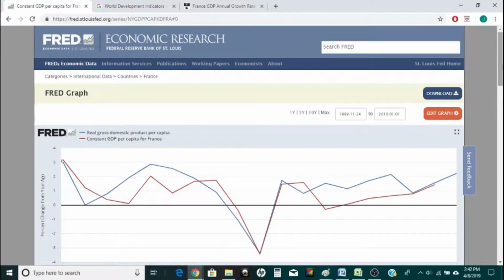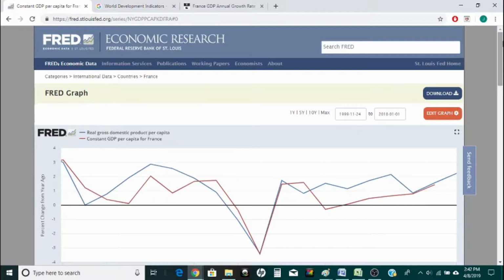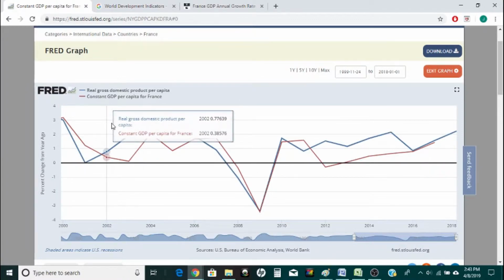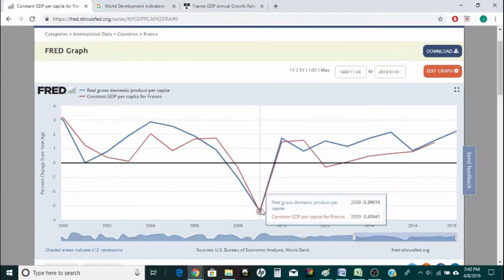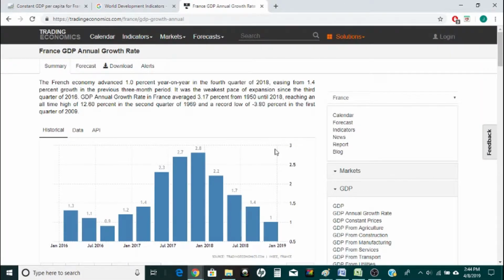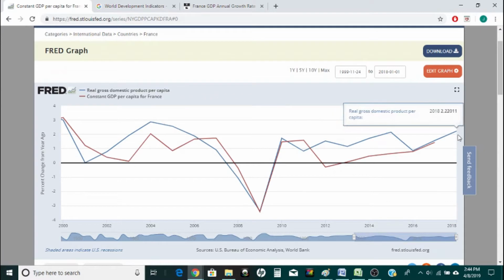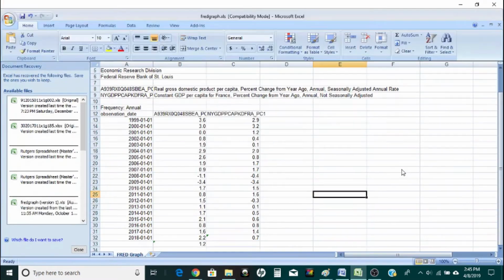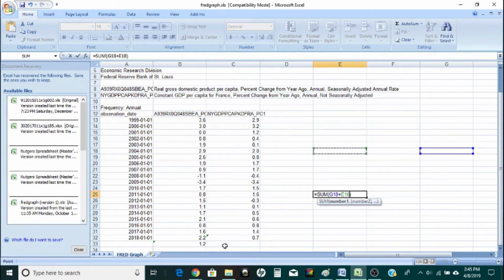Comparing Economic Growth in America and France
I compare the economic growth rates in the United States and France